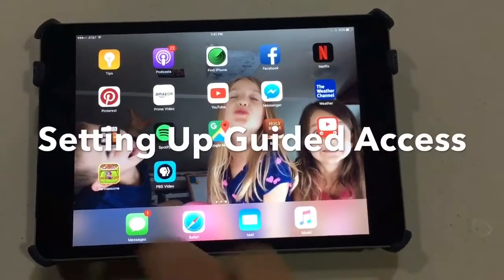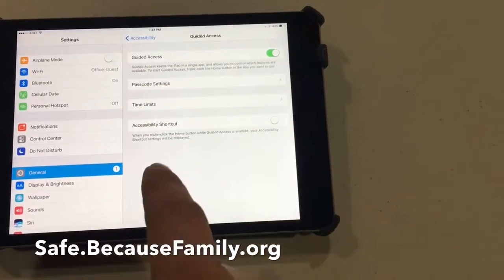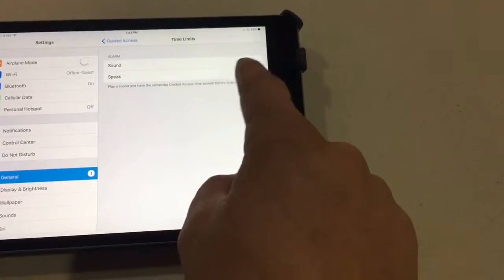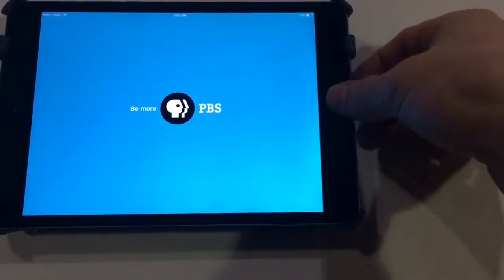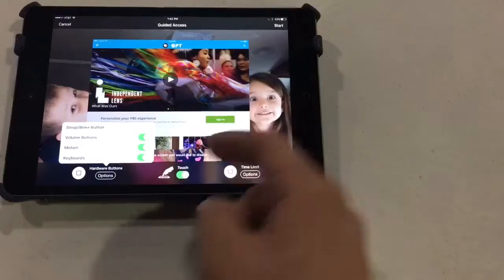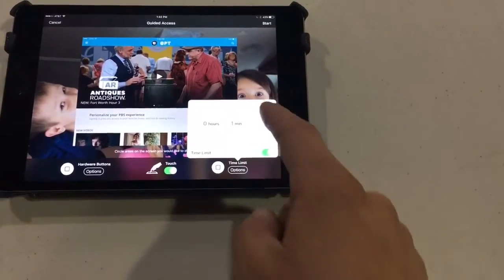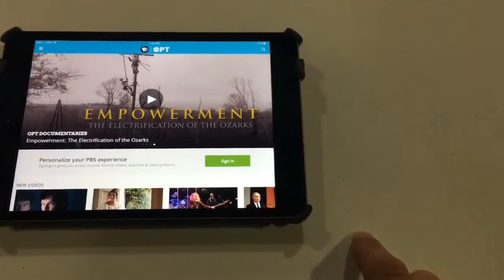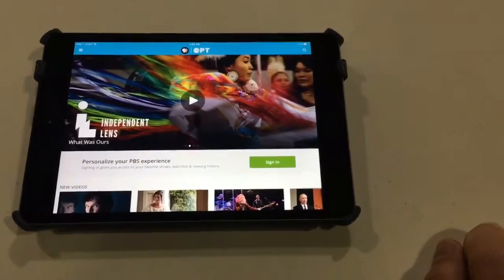Setting Up Guided Access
Those of us with smaller children are often less concerned with them looking for something inappropriate online but we want to protect them from seeing something unintentionally. Apple’s iOS devices have a feature built in called Guided Access just for that purpose. This setting will lock your iPhone or iPad to one app disabling the home, volume, and lock buttons. This is a great feature if you’re wanting to allow your kids to use an app but don’t want them to look around on other parts of your phone.